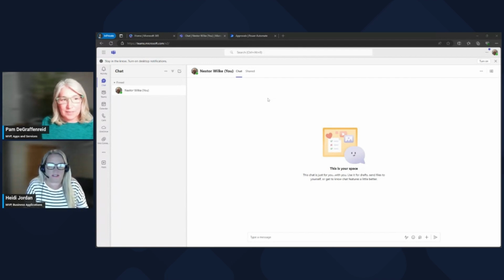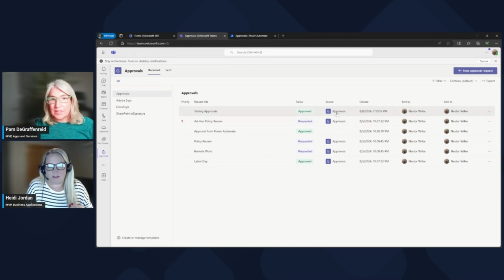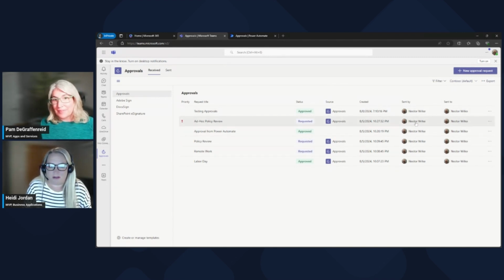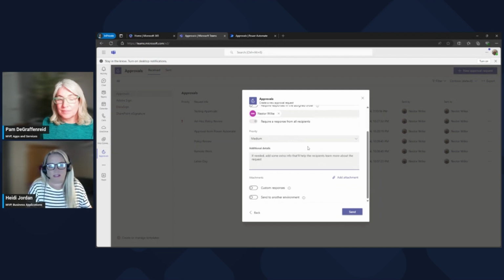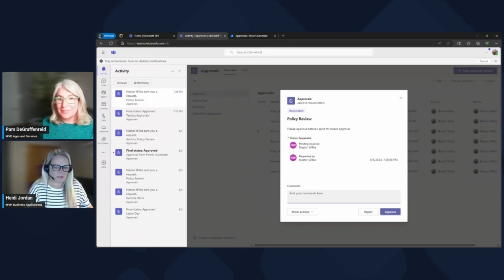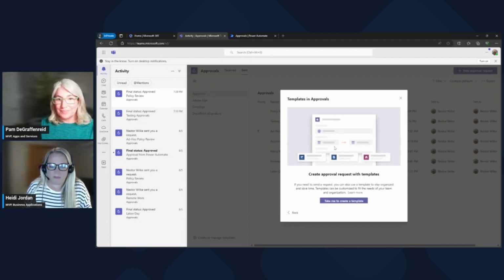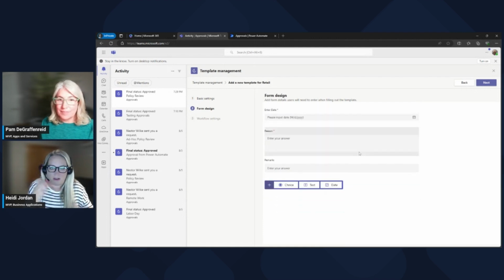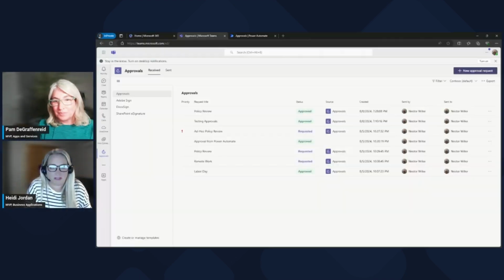Episode 5: Approvals in Teams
Ever feel like tracking down approvals is harder than herding cats? In this episode of Byte-Sized M365, we’re breaking down the Approvals app in Microsoft Teams. From setting up basic requests to leveraging templates and Power Automate integrations, this episode will show you how to turn chaos into clarity—no paper trail needed. Whether you're approving PTO, policies, or just trying to remember if you said "yes" to that thing last week, this one’s for you.